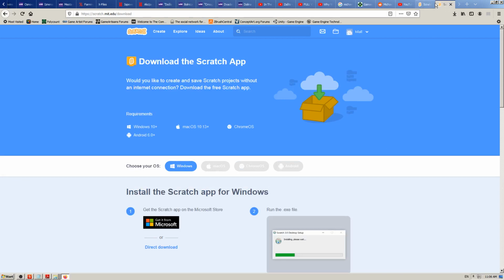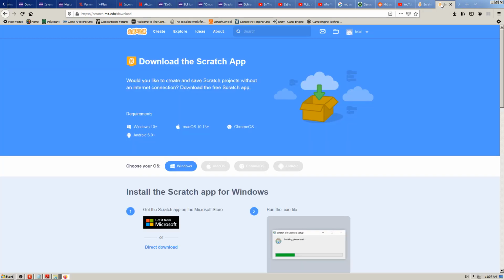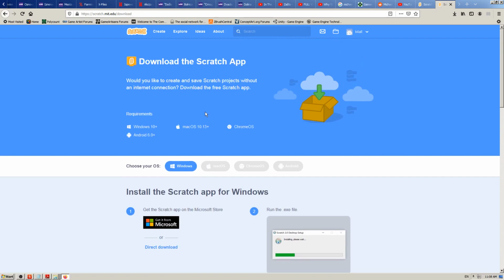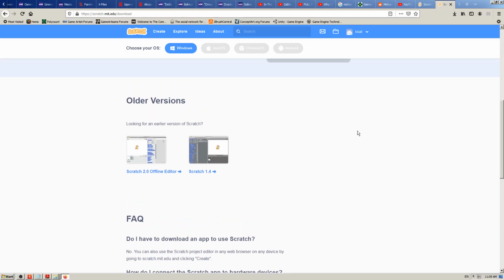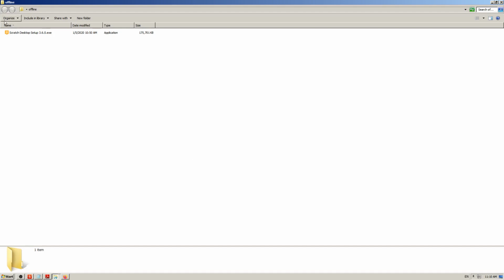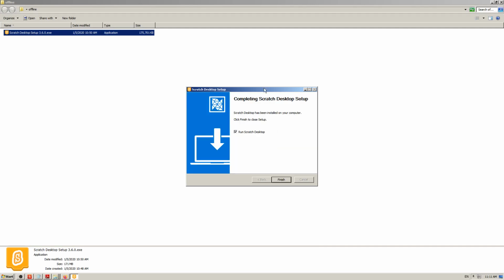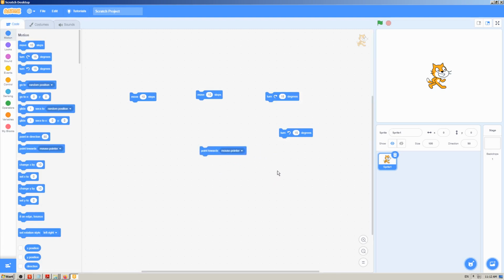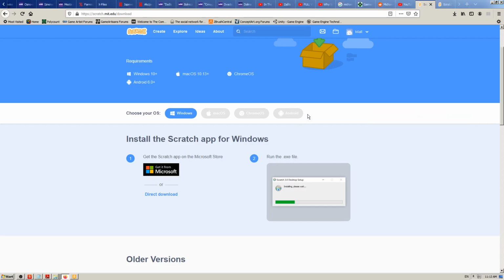Scratch - How to download and install Scratch offline version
In this video we are going to learn how to download and install offline version of Scratch.
For some people, me included, it is easier to create in software which is on their personal computer rather then online.
Lucky for us Scratch gave us the option to choose: online or offline.

So, if you want to download Scratch application:
2.Check what operative system your computer uses (Windows, macOS,...) and download the appropriate Scratch version
3.Run the downloaded .exe file to install it on your computer
And that's it, you are ready to go !

Again, it is only up to you if you are going to use online or offline version of Scratch.
Offline version can be used on your computer anytime, you don't need to be online and have internet connection at all, but it doesn't have option to share your projects directly on Scratch website, like online version has.

Whichever version you choose you won't go wrong, just...